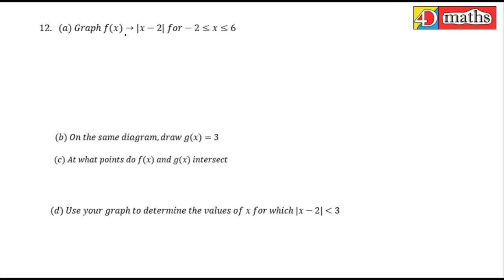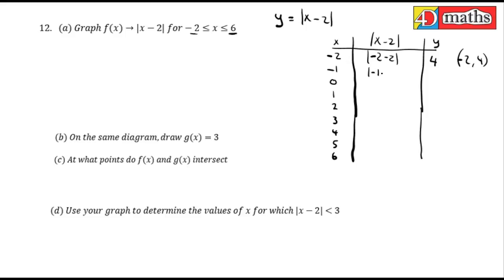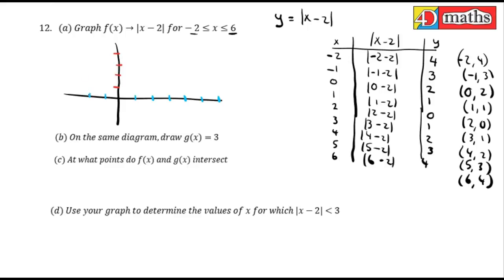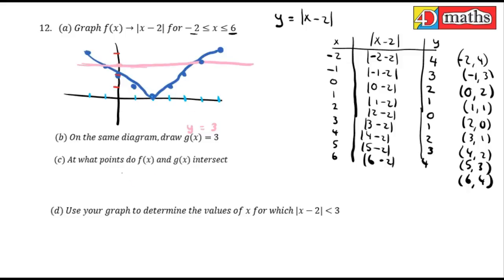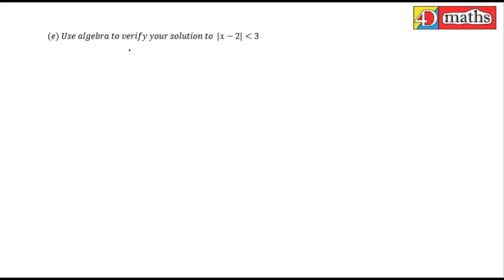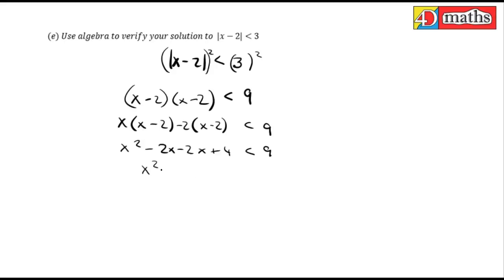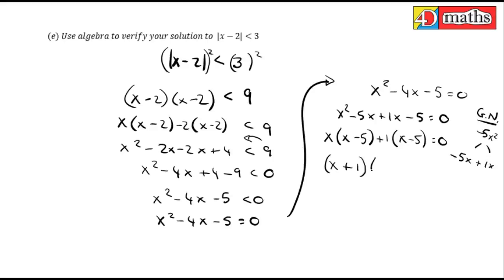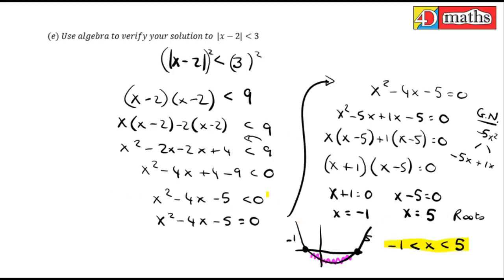Leaving Cert Lesson 2 - Algebra Q12